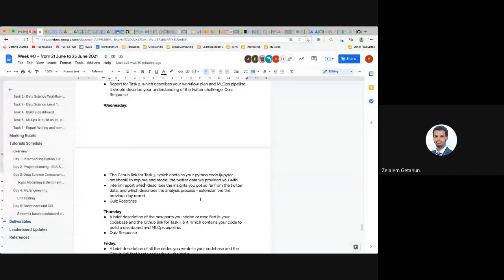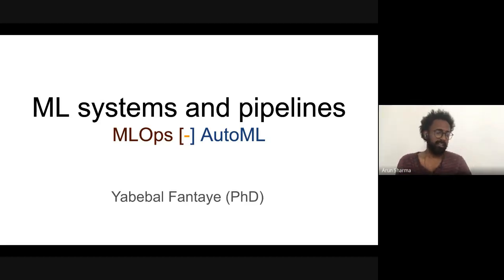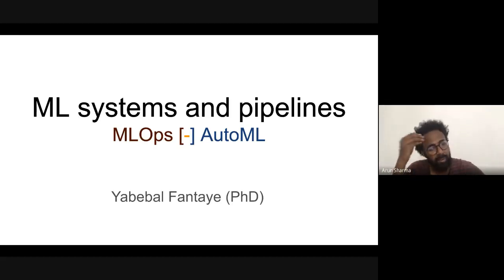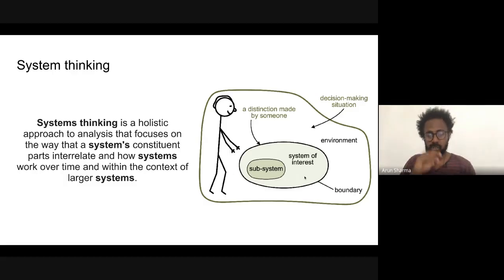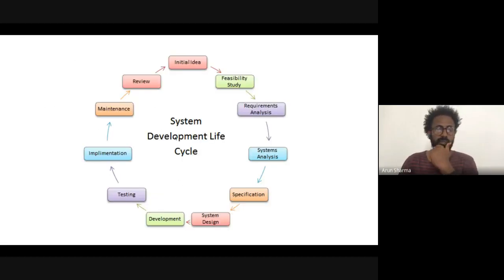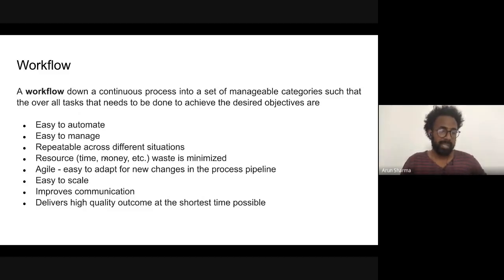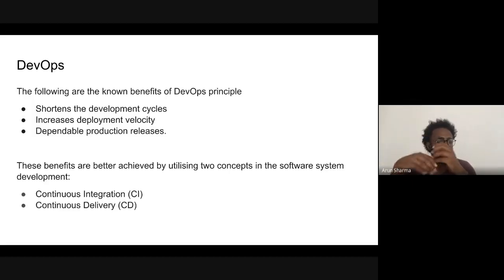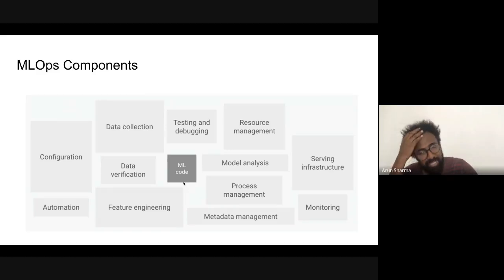Batch 4 | Week 0 | Day 3 - Morning Tutorial